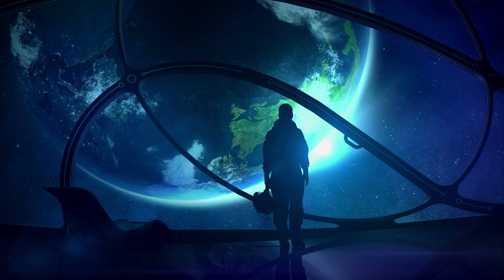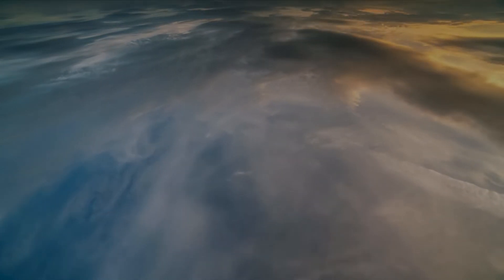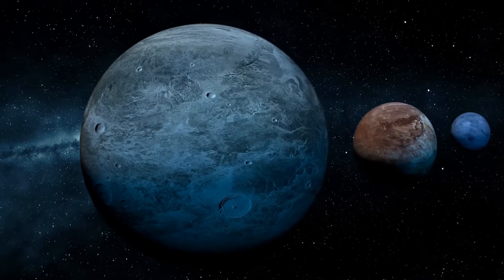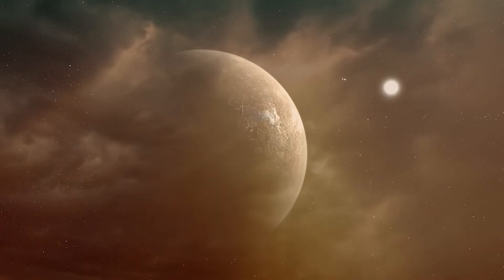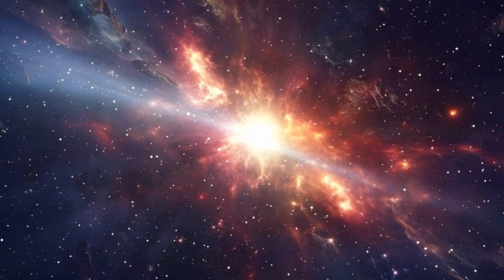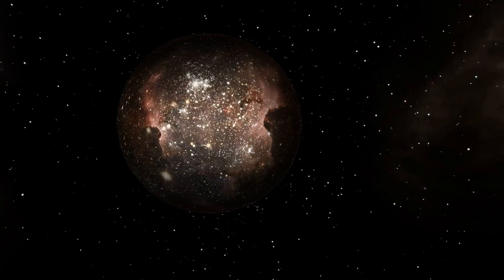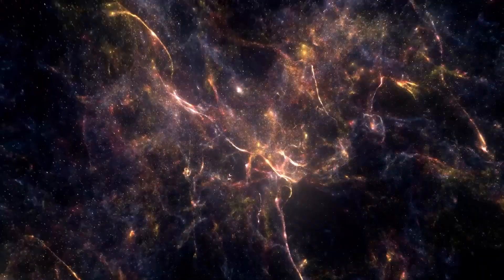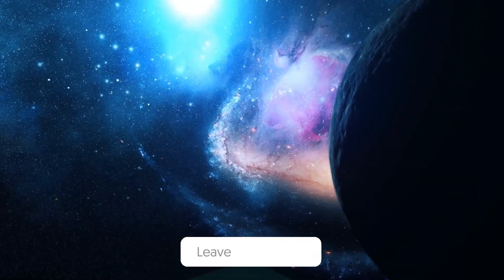JUST NOW: James Webb Telescope Reveals Shocking Proxima B Sights!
Breaking news! The James Webb Space Telescope has unveiled stunning and unexpected sights of Proxima B, one of the closest exoplanets to Earth. These shocking discoveries could redefine everything we know about habitable planets and the search for extraterrestrial life.

In this video, we’ll reveal what the Webb Telescope found, explore the implications of these incredible sights, and discuss how this discovery shapes the future of space exploration. Don’t miss this deep dive into the mysteries of Proxima B!